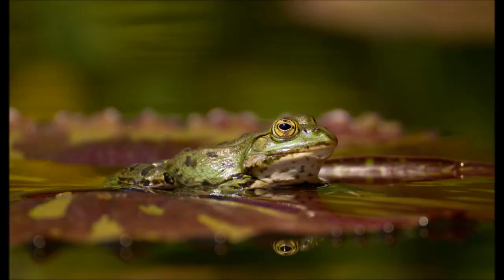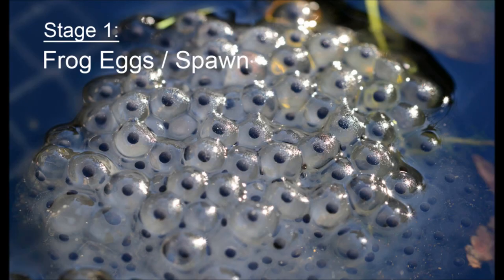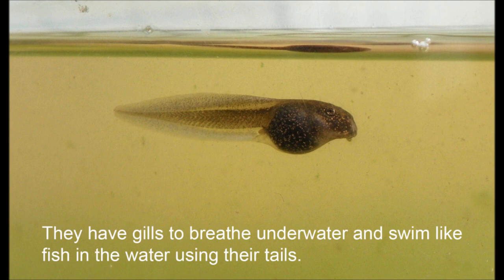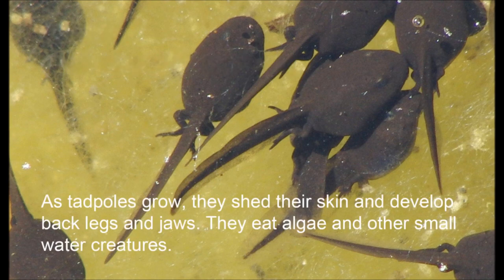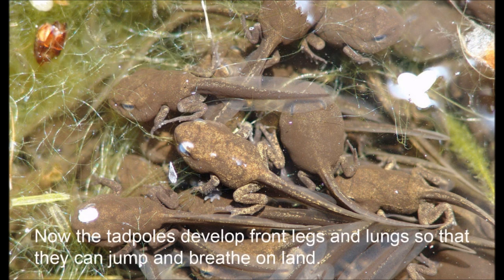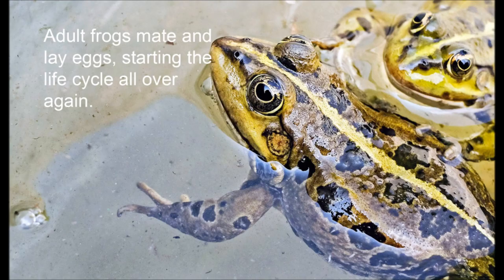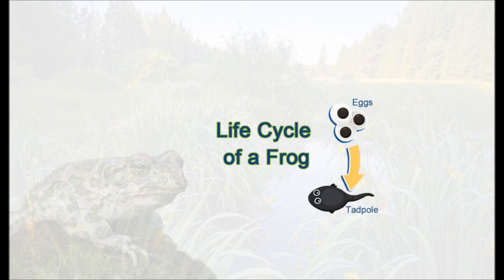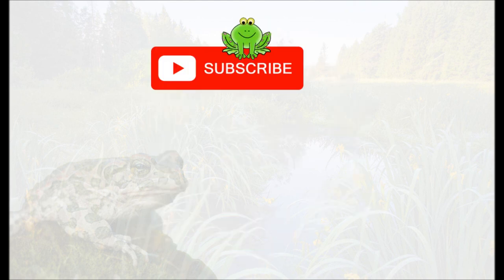The Life Cycle of a Frog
The life cycle of a frog consists of multiple stages including frog eggs, tadpole, tadpole with legs, froglet or young frog and adult frog. Frogs are fascinating creatures that live both on land and in water. They undergo a remarkable transformation during their life cycle, from a tiny egg to a fully grown frog. In this video let’s examine the frog life cycle more closely.

for more lessons, quizzes, worksheets and online activities.

for the updates of free lessons, downloadable worksheets, online practice tests, quizzes and many more activities. Remember all for FREE!!!

You can also follow us on the following links for more interesting free school materials.;

Thank you very much pixabay.com for all the fascinating images.